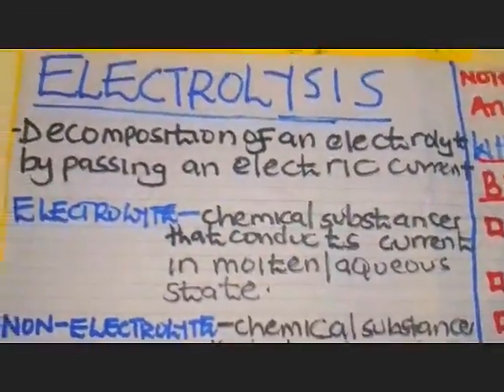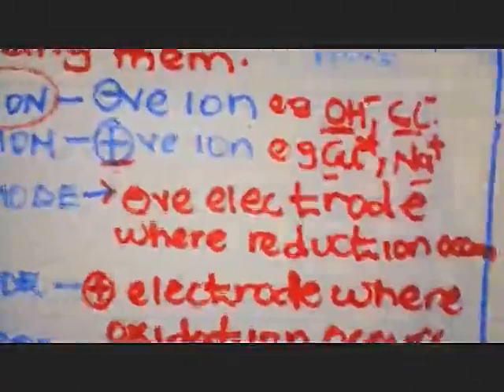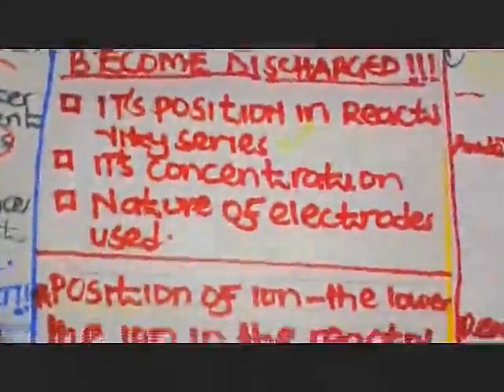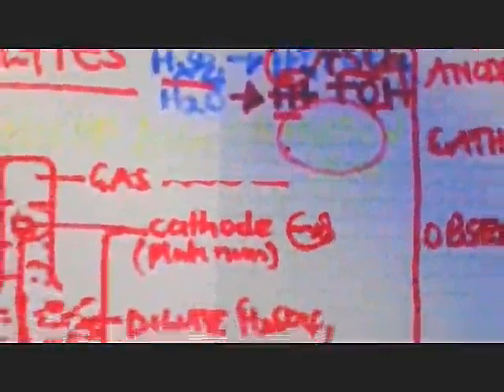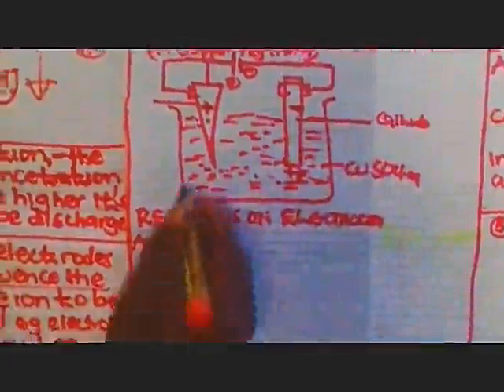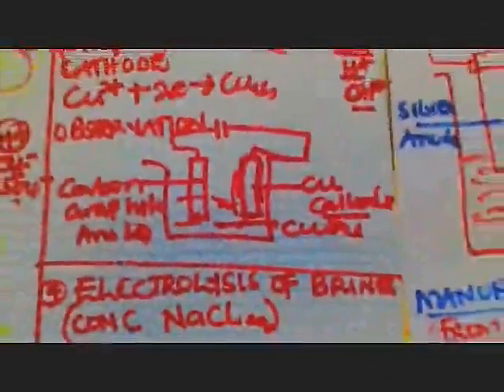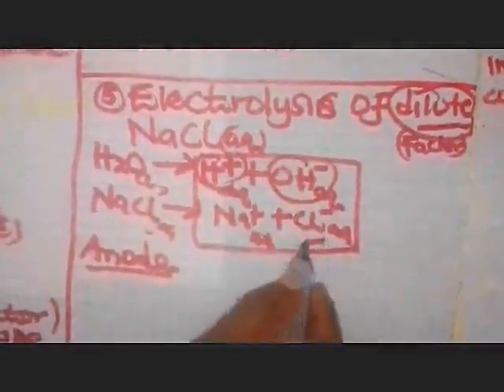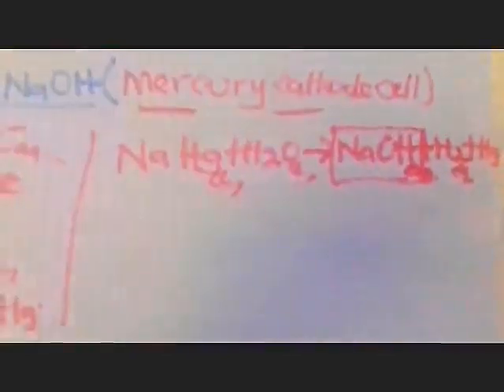Electrolysis O level by Sempungu